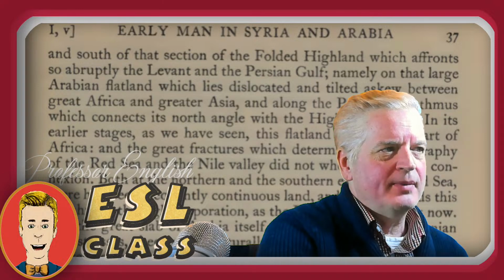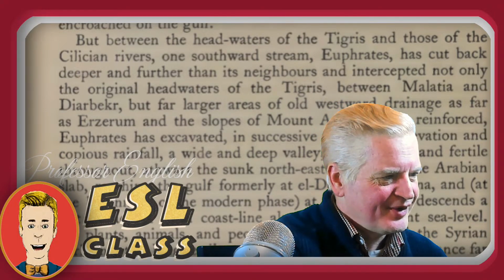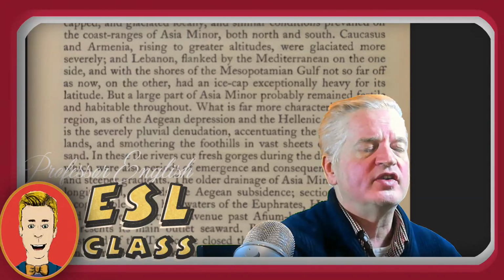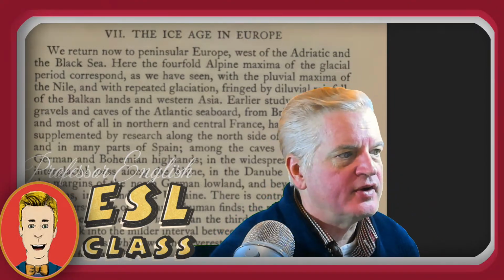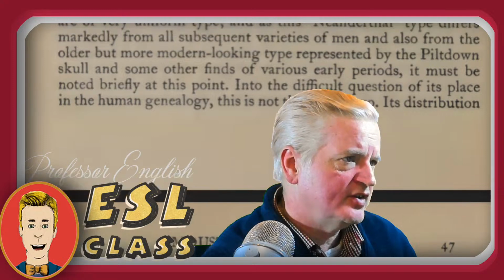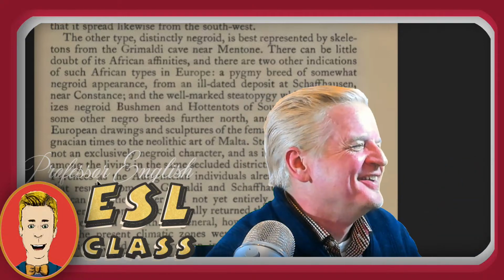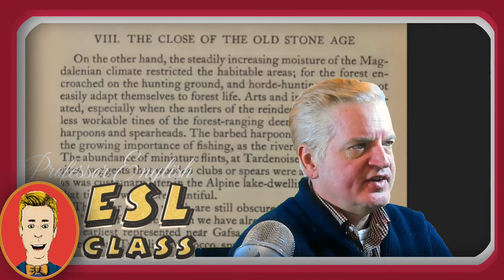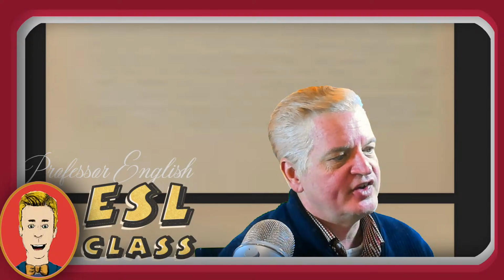Cambridge Ancient History Chapter 01 in Simple English "Setting the Stage" (part 3)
In this video We read Chapter 1 of Cambridge Ancient History- Alway stopping to reword everything in simple English for better understanding and careful consideration